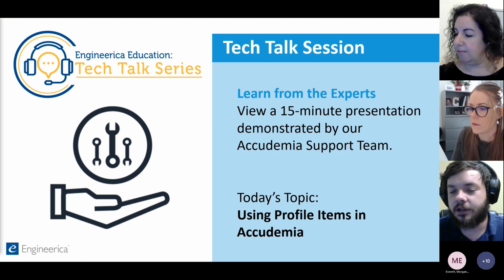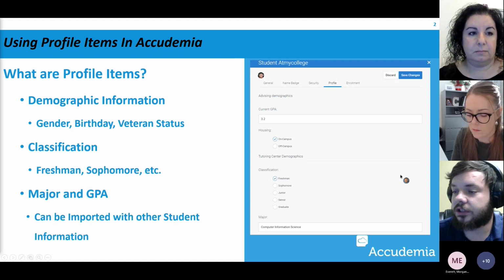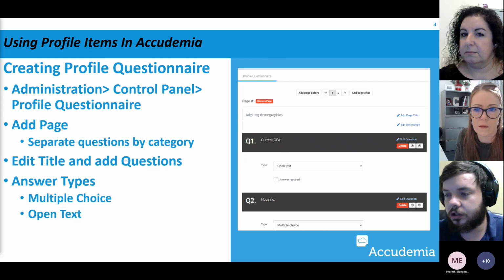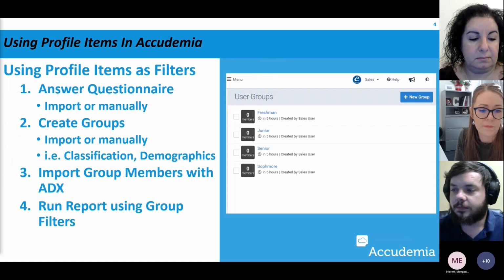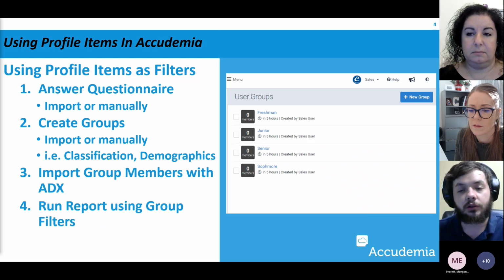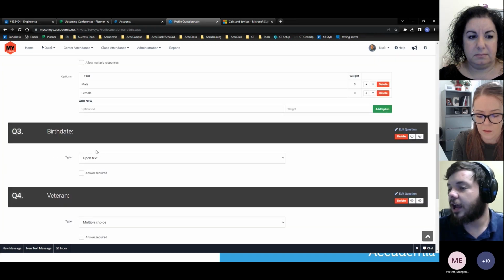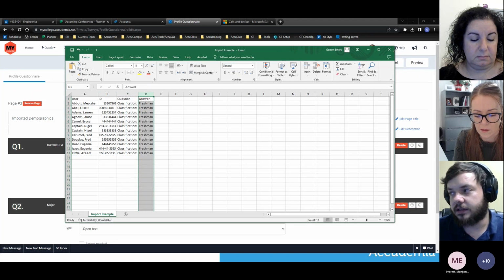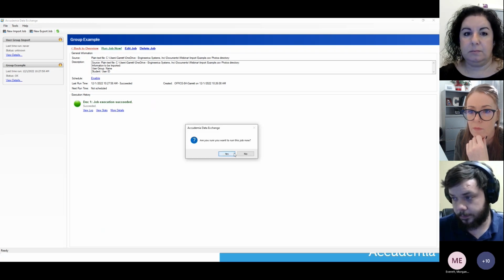Accudemia Tech Talk Series: Using Profile Items in Accudemia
Support Specialist  Garrett Effers shows users how to use profile items in Accudemia, including creating profile questionaires.